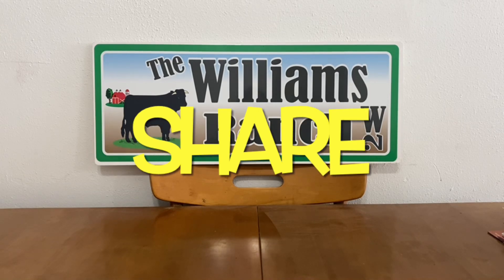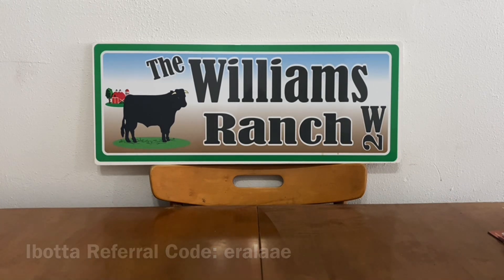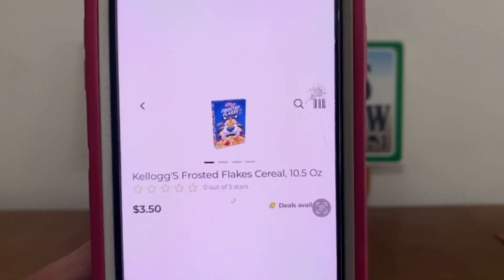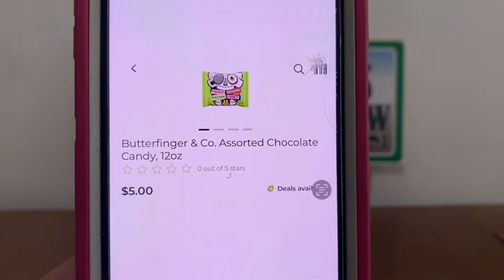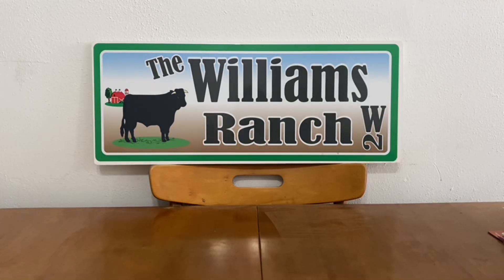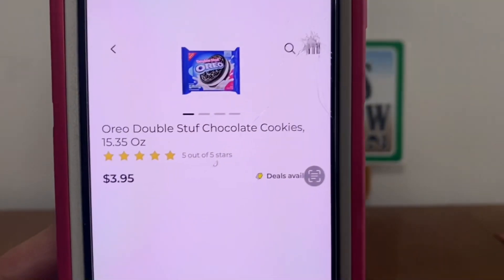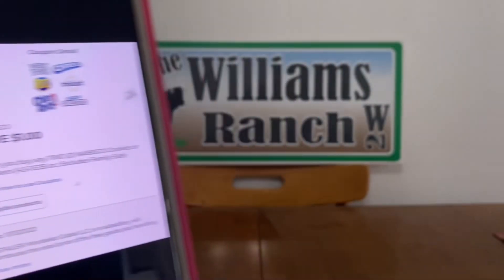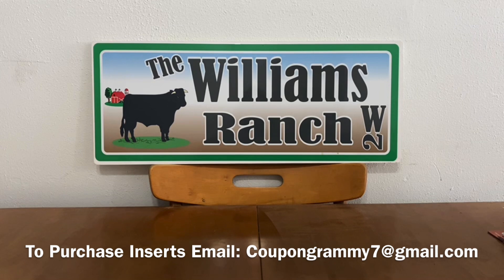2022#789🤑Dollar General Couponing🤑DOUBLE DIP DEALS‼️Must Watch👀